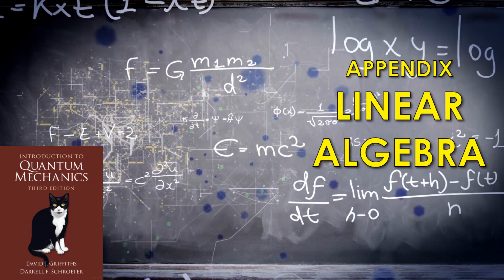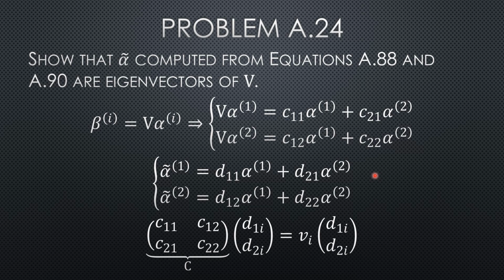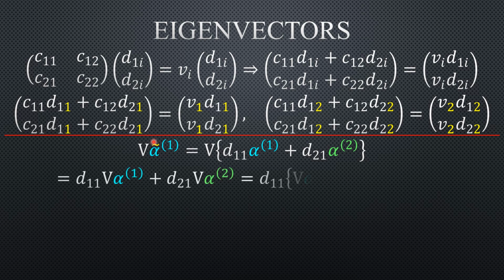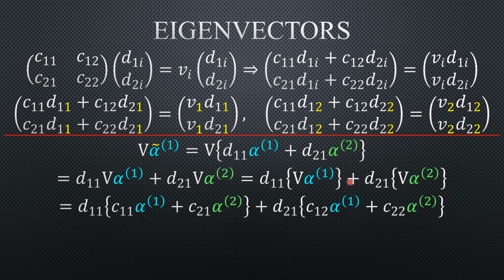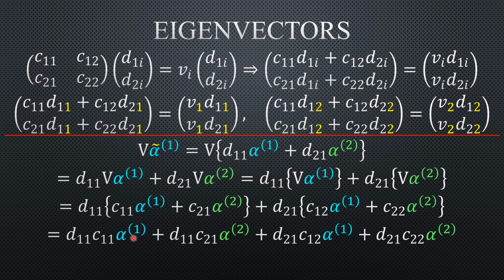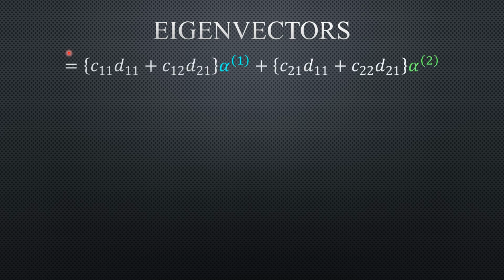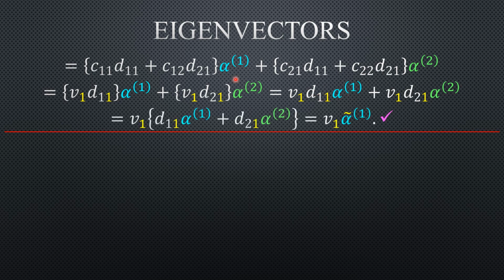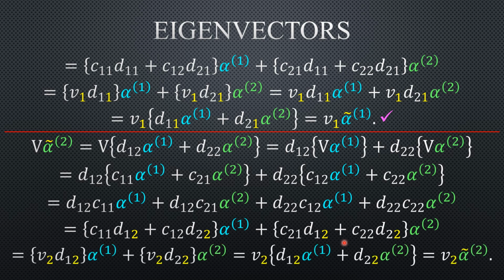Problem A.24- Eigenvector Invariance in Simultaneously Diagonalizable Matrices: Intro to QM Appendix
𝙎𝙞𝙢𝙪𝙡𝙩𝙖𝙣𝙚𝙤𝙪𝙨𝙡𝙮 𝘿𝙞𝙖𝙜𝙤𝙣𝙖𝙡𝙞𝙯𝙖𝙗𝙡𝙚 𝙈𝙖𝙩𝙧𝙞𝙘𝙚𝙨:
Matrices A and B are said to be 𝐬𝐢𝐦𝐮𝐥𝐭𝐚𝐧𝐞𝐨𝐮𝐬𝐥𝐲 𝐝𝐢𝐚𝐠𝐨𝐧𝐚𝐥𝐢𝐳𝐚𝐛𝐥𝐞 if there exists an invertible matrix P such that both P^−1AP and P^−1BP are diagonal matrices. This implies that:
• There must exist a common basis of eigenvectors for both matrices A and B.
• The matrices must commute, i.e., AB=BA.
𝘿𝙚𝙜𝙚𝙣𝙚𝙧𝙖𝙩𝙚 𝙀𝙞𝙜𝙚𝙣𝙫𝙖𝙡𝙪𝙚𝙨:
An eigenvalue is 𝐝𝐞𝐠𝐞𝐧𝐞𝐫𝐚𝐭𝐞 if it has more than one linearly independent eigenvector associated with it. This means:
• For an eigenvalue λ, there are multiple eigenvectors, and the dimension of the eigenspace (the geometric multiplicity) can be greater than one.
𝙄𝙢𝙥𝙡𝙞𝙘𝙖𝙩𝙞𝙤𝙣𝙨 𝙛𝙤𝙧 𝙎𝙞𝙢𝙪𝙡𝙩𝙖𝙣𝙚𝙤𝙪𝙨 𝘿𝙞𝙖𝙜𝙤𝙣𝙖𝙡𝙞𝙯𝙖𝙩𝙞𝙤𝙣 𝙬𝙞𝙩𝙝 𝘿𝙚𝙜𝙚𝙣𝙚𝙧𝙖𝙩𝙚 𝙀𝙞𝙜𝙚𝙣𝙫𝙖𝙡𝙪𝙚𝙨:
• 𝐂𝐨𝐦𝐩𝐥𝐞𝐱𝐢𝐭𝐲: Degeneracy adds complexity because it requires ensuring that the different eigenvectors corresponding to the same eigenvalue are consistent across both matrices.

• 𝙿𝚛𝚘𝚋𝚕𝚎𝚖 𝙱𝚛𝚎𝚊𝚔𝚍𝚘𝚠𝚗 𝚃𝚒𝚖𝚎 𝚂𝚝𝚊𝚖𝚙𝚜:
00:00 - Intro & Background.
00:11 - Problem Statement.
02:38 - Proof.
07:50 - Concluding Remarks.